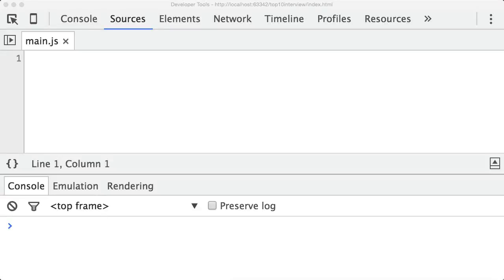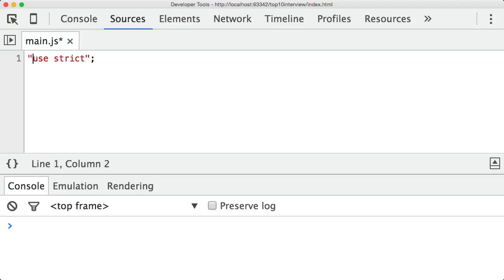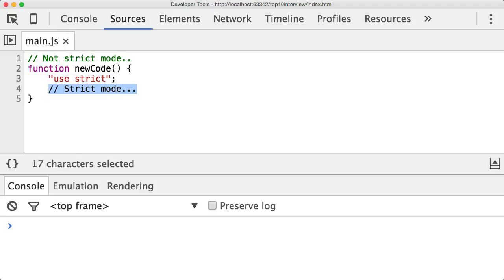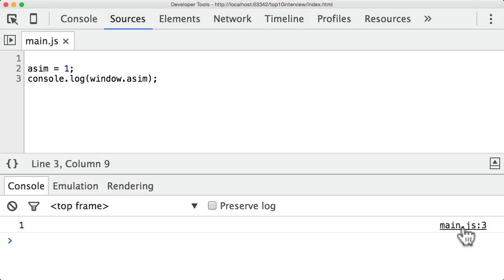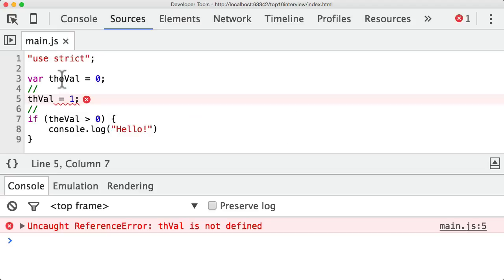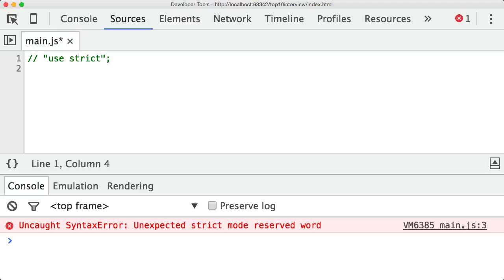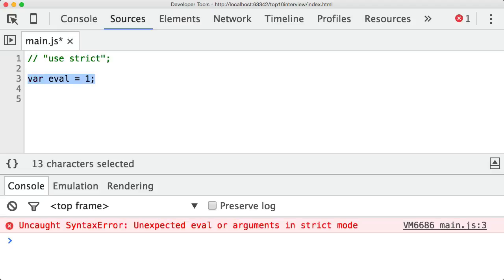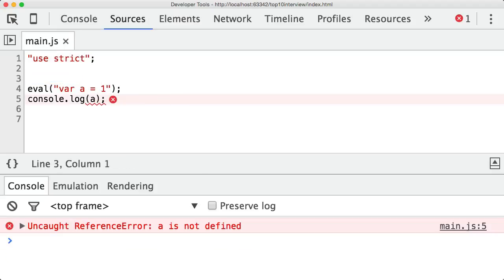1. What is "use strict" and what does it do?